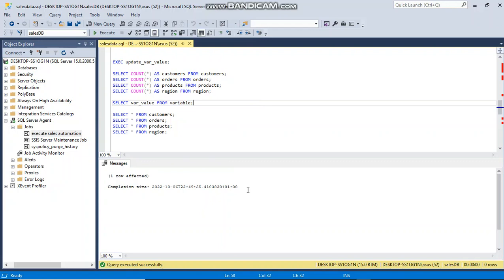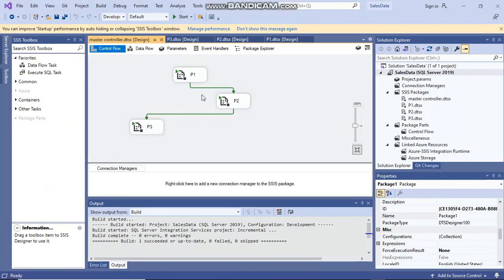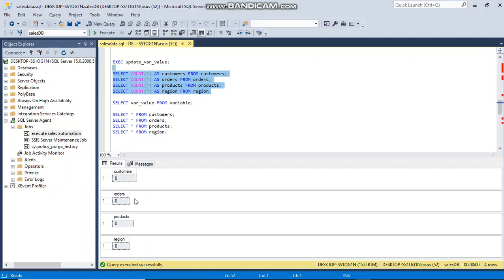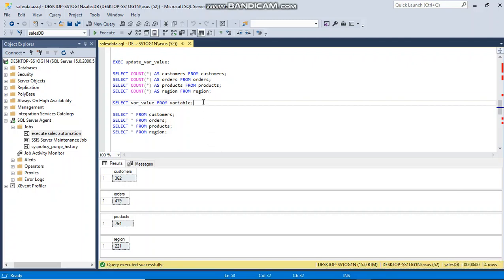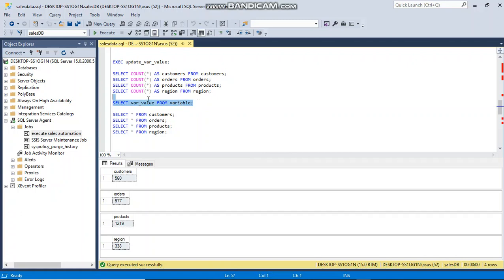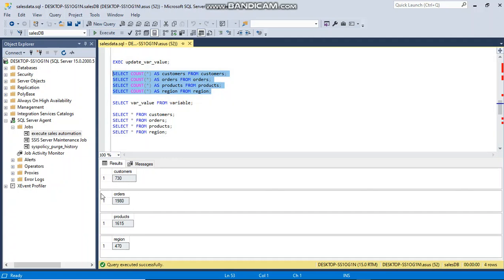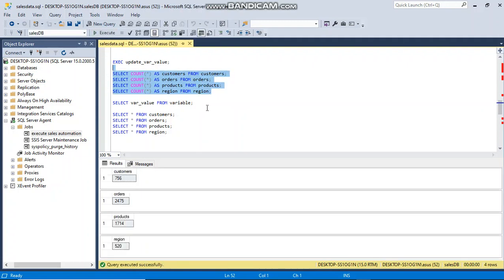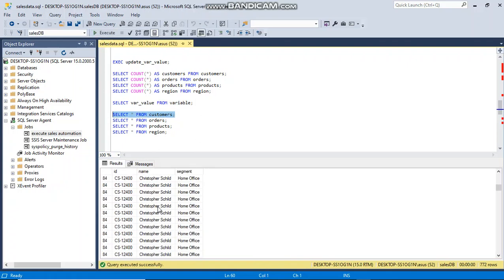DATA LOADING AUTOMATION USING MICROSOFT SSIS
In this project, I created an ETL package that automatically populates the database of a SQL server from local storage.
Read the full report here.